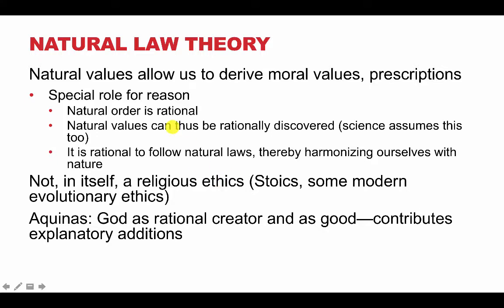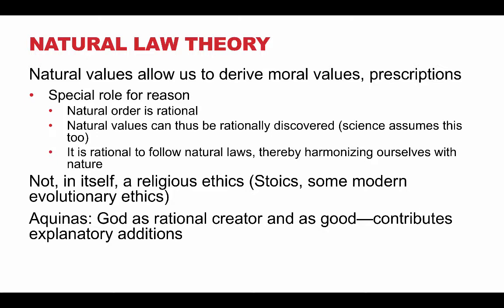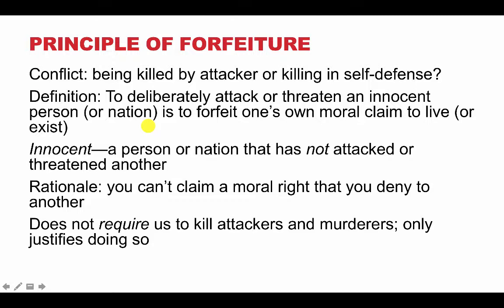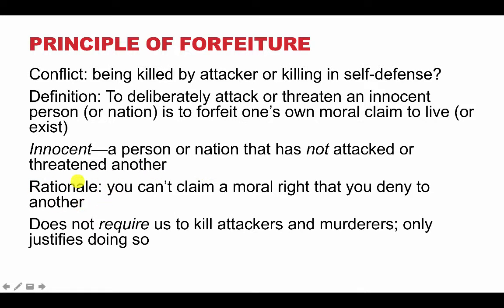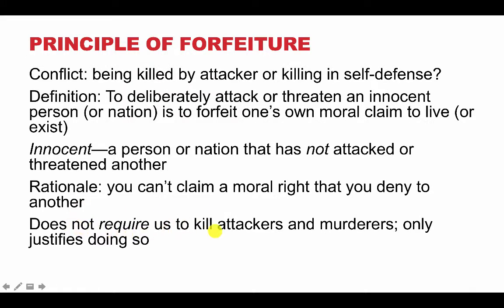Natural Law Intro v2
Intro Ethics v2

Table of Contents:

00:00 - Natural Law Theory
00:08 - Moral Dilemma
01:20 - Natural Law Theory
04:12 - Natural Law theory
07:46 - Principle of Forfeiture